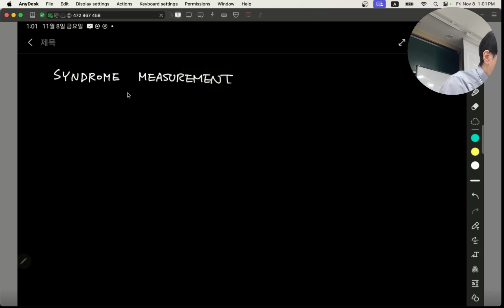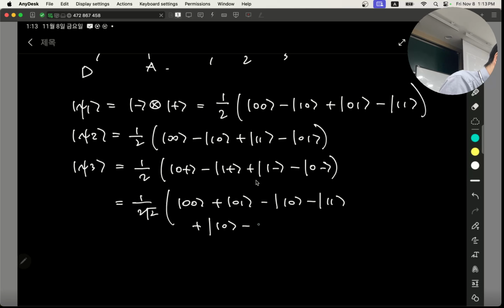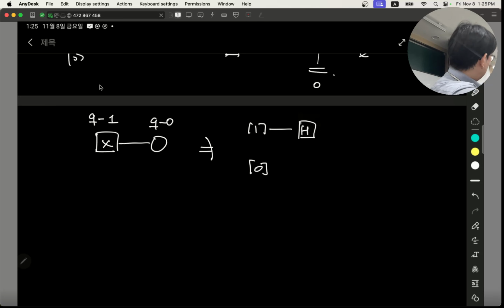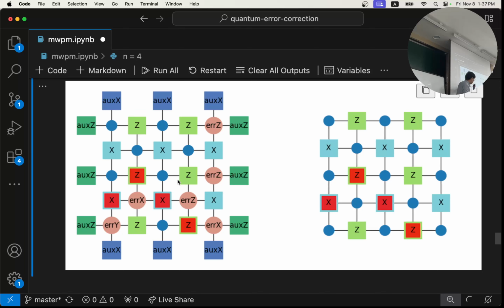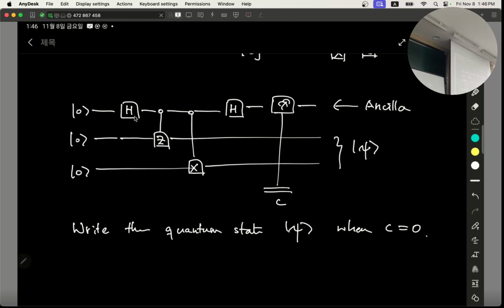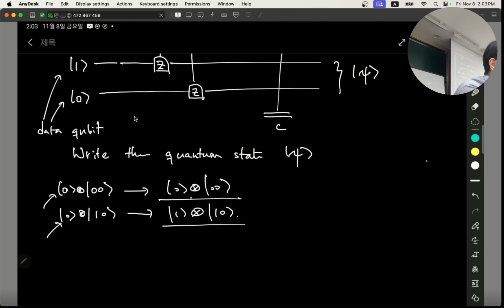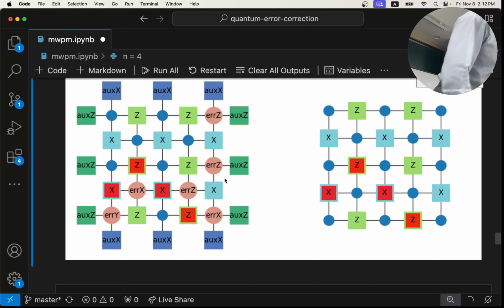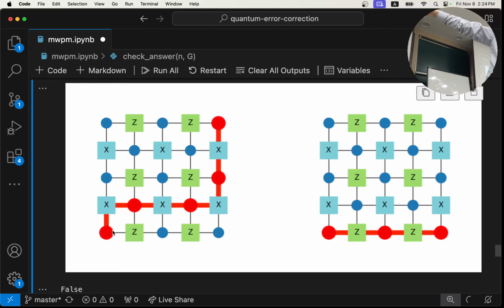Introduction to Quantum Computing / Lecture 19 / 2024 Fall / DGIST